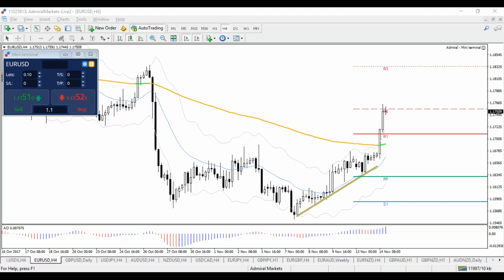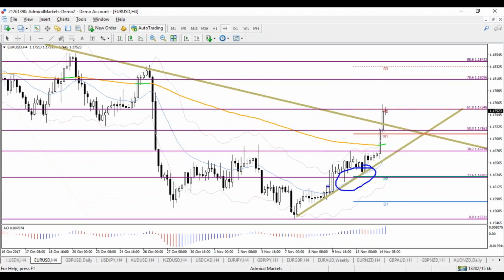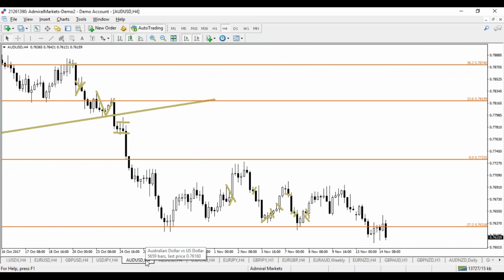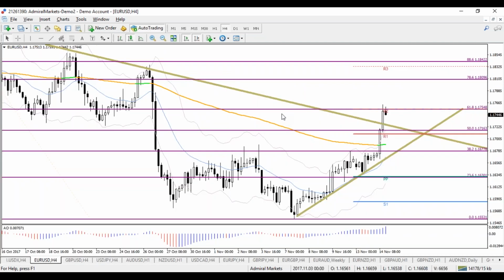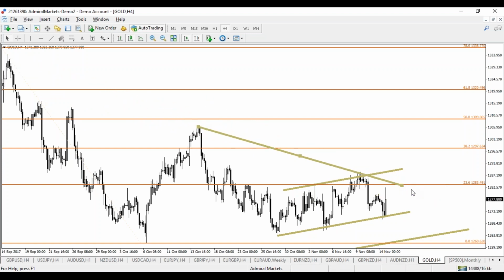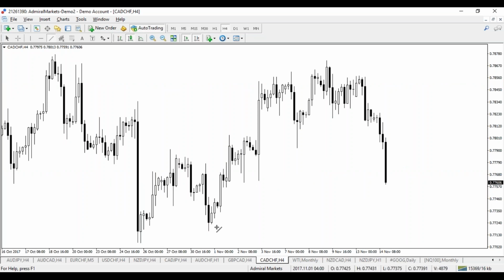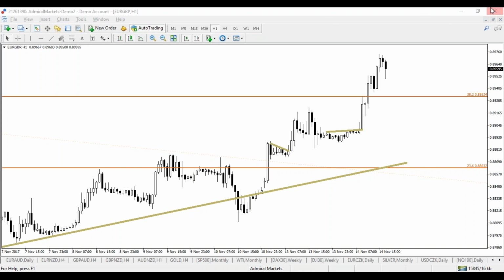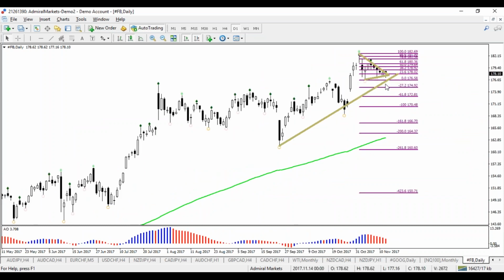Choosing Best Breakout and Bounce Setups Using Trend Lines & Patterns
A review of this week's trend lines and which bounce or breakout setups are worth trading, depending on the larger market structure and patterns.